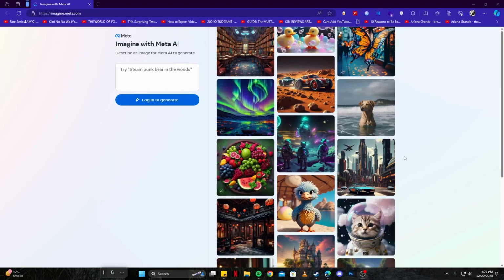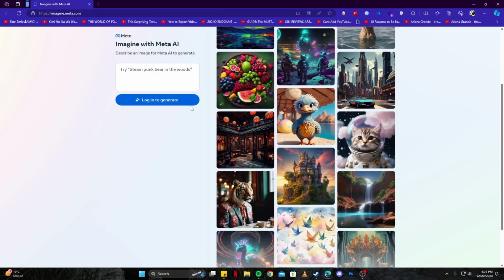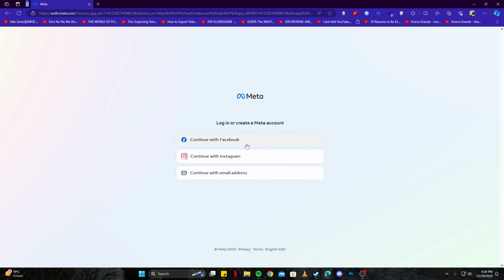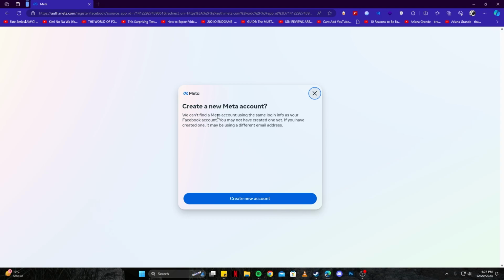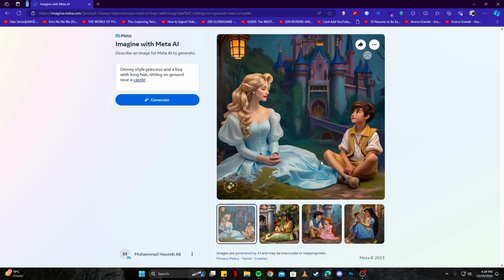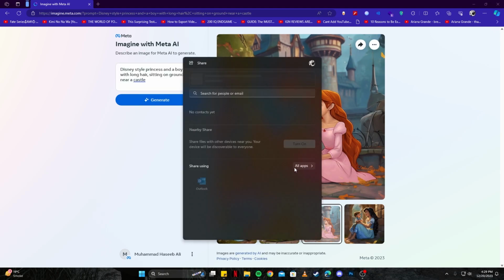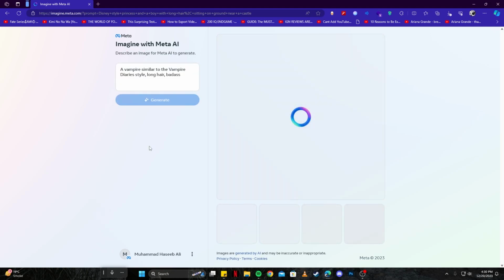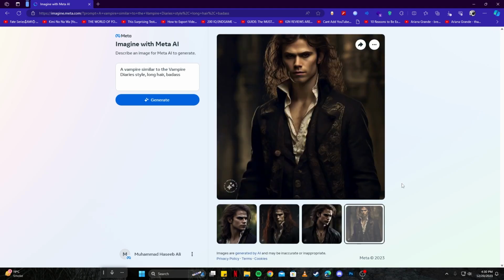IMAGINE META AI IMAGE GENERATOR | NEW and FREE Text to Image AI from Meta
Are you still looking for a powerful but new or free Text to Image AI Generator? Then you must try out Imagine Meta AI Image Generator! This FREE Texto to Image AI from Meta uses the latest technology from Mark Zuckerberg's Meta AI department to let anyone in the world create amazing images from text in a few seconds.